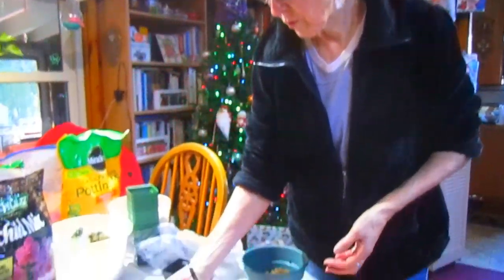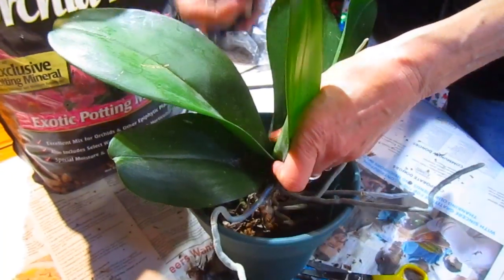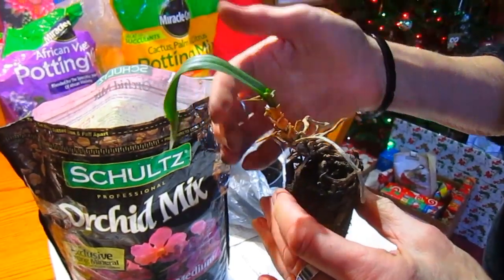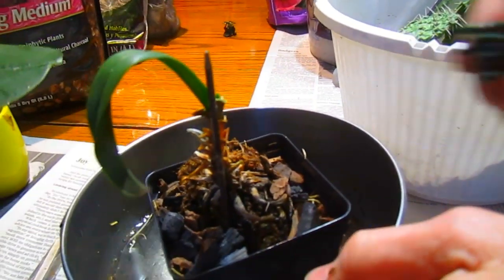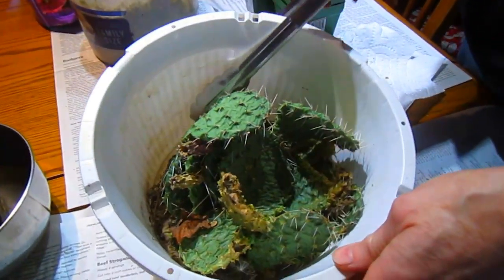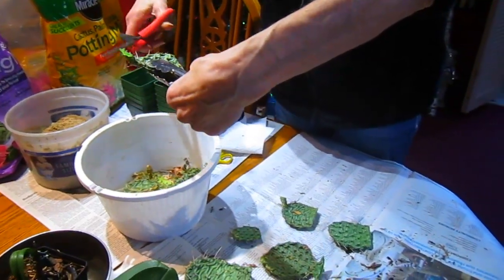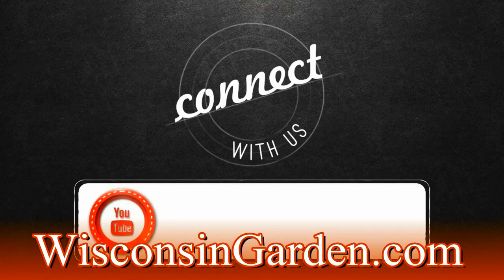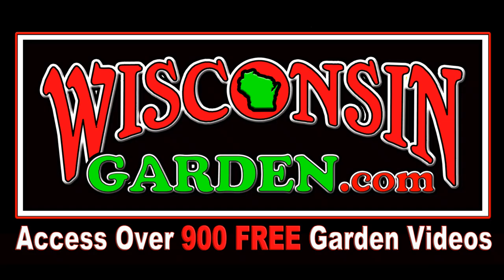Transplanting Winter - Wisconsin Garden Video Blog 917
- - - With temperatures near 50 degrees, perhaps it’s appropriate for transplanting winter.  Several of our orchids need to be repotted along with some cold weather cactus we’ve been storing on our back porch. Despite my best efforts during clean up several little cactus needles found my hand.